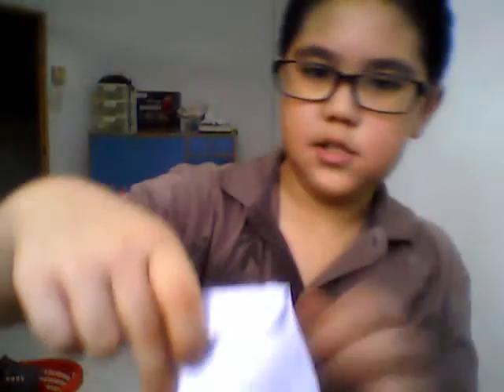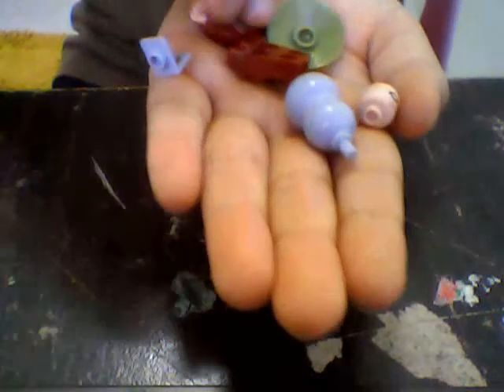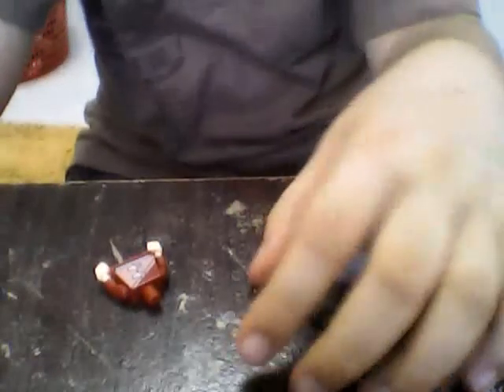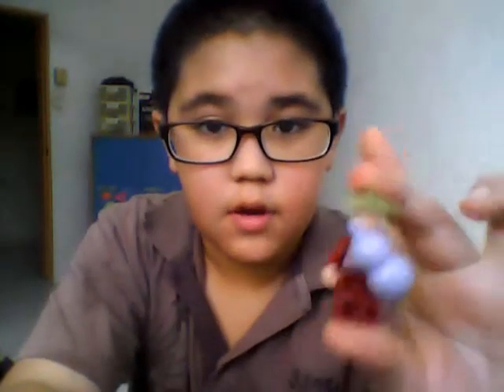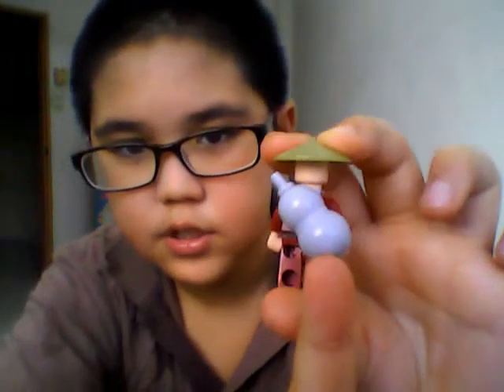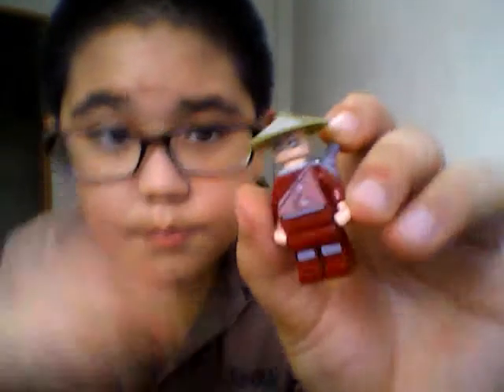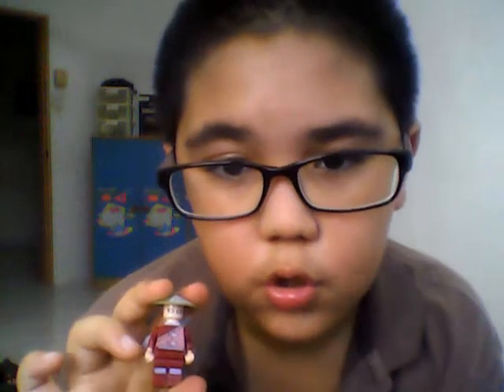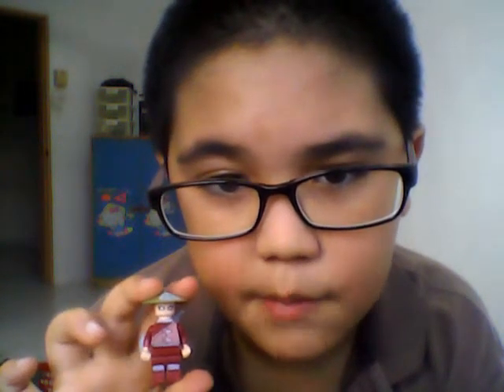lego naruto!!!!!!! no decals!!!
this is whicked! it is lego naruto